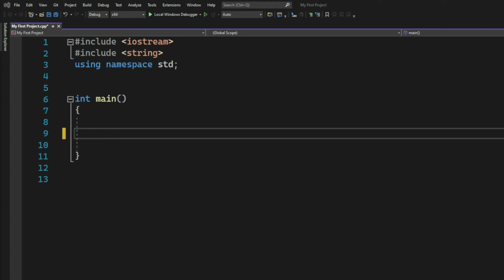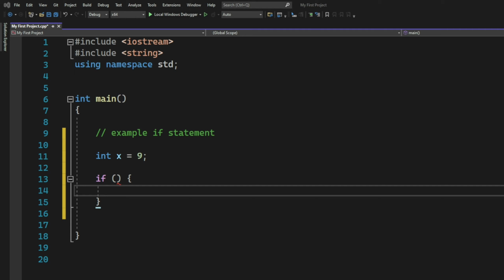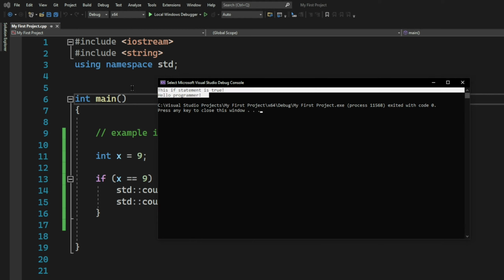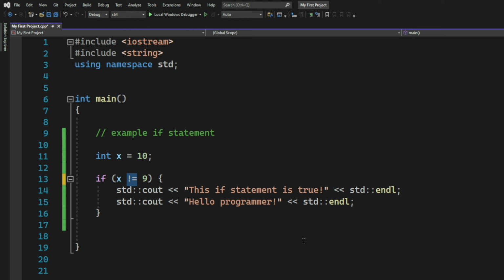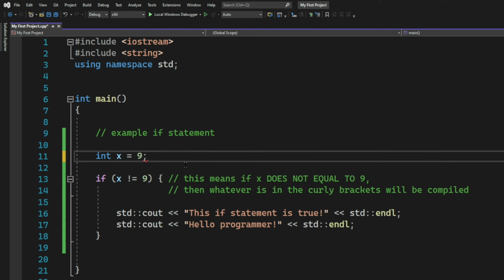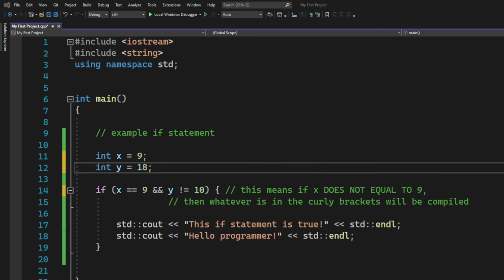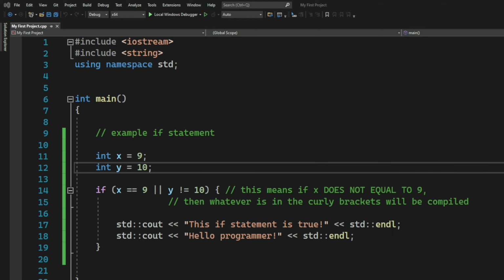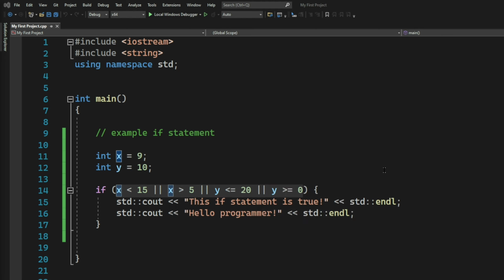C++ Programming Tutorial Guide 2022: If Statements In C++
The Timestamps:
0:00 - So, what are IF STATEMENTS?
0:15 - How to create IF STATEMENTS:
2:32 - COMPARISON OPERATORS FOR IF STATEMENTS: